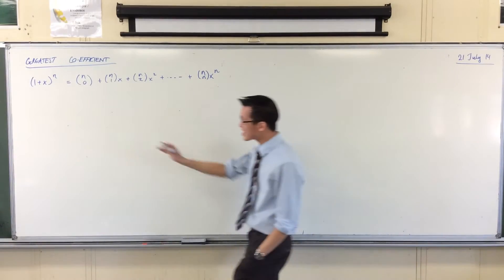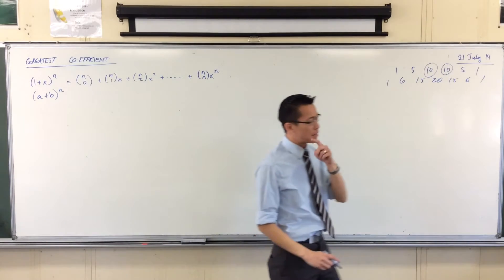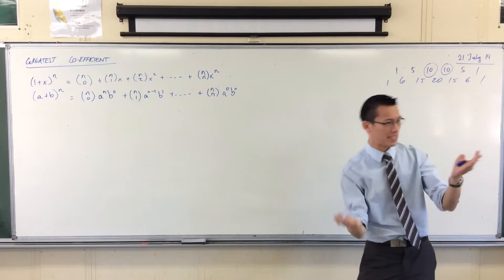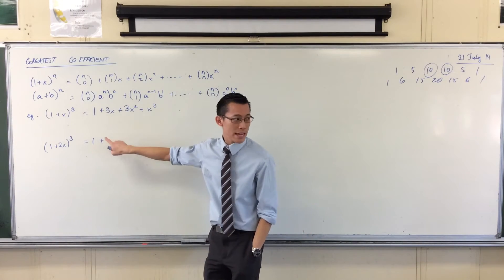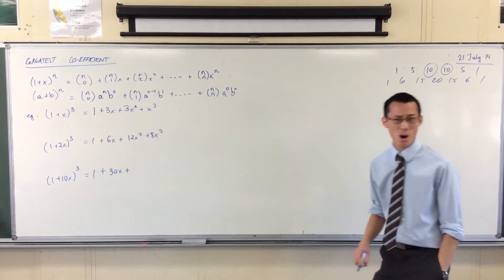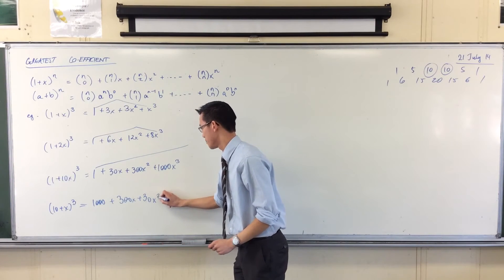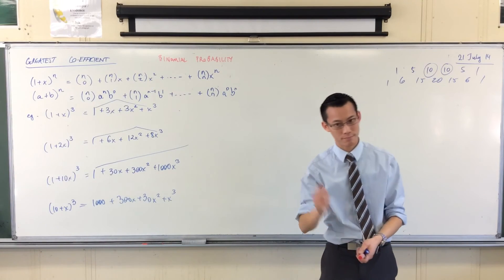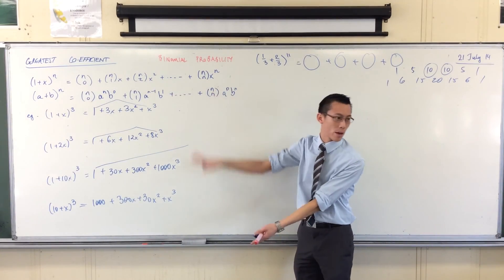What is the Greatest Coefficient (and why do we care about it)?